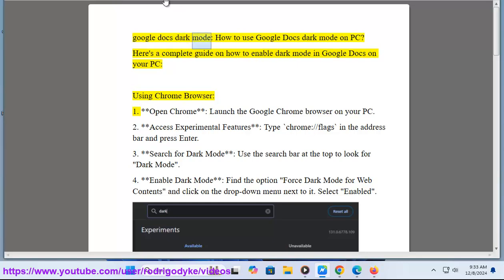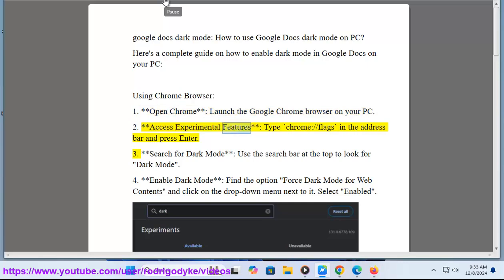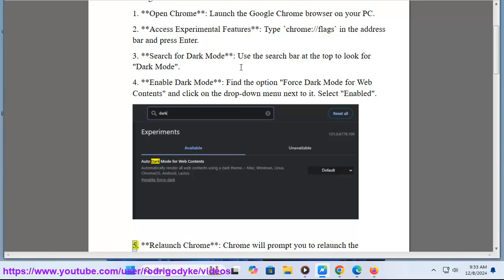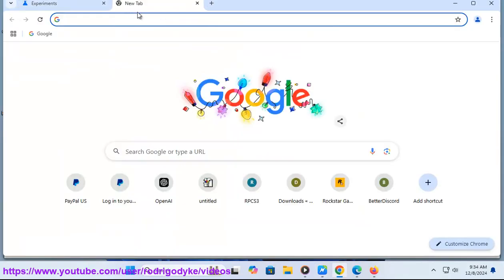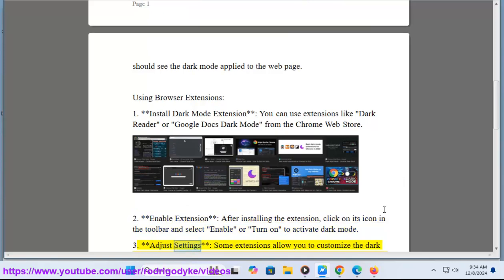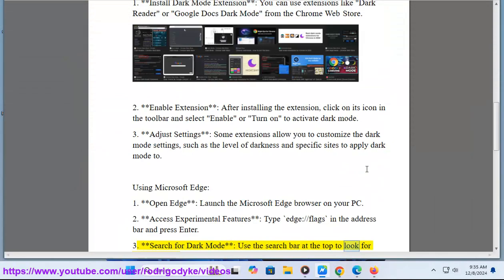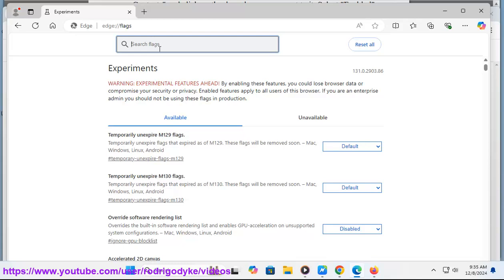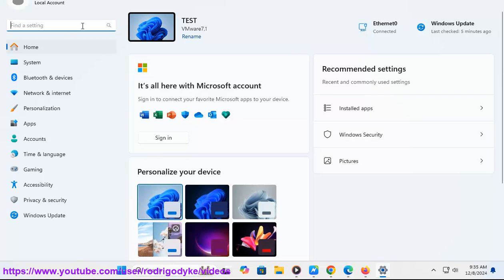Google docs dark mode: How to use Google Docs dark mode on PC?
Here's How to use Google Docs dark mode on Windows/Mac PC.

i. Converting a **Google Docs** document to a **Word** document is easy and can be done in just a few steps. Here's how to do it:

### **Option 1: Download Google Docs as Word Document**
1. **Open your Google Docs document** in Google Drive.
2. Go to the **File** menu at the top left.
3. Hover over **Download** in the dropdown menu.
4. Select **Microsoft Word (.docx)** from the submenu.
5. The document will automatically download as a `.docx` file, which can be opened in Microsoft Word or other compatible word processors.

### **Option 2: Save a Copy as Word**
1. Open your document in Google Docs.
2. Click on the **File** menu.
3. Choose **Make a copy**.
4. In the "Copy document" window, you can rename the file and select a location for it.
5. After making the copy, follow **Option 1** (Download as Word) to get the file in `.docx` format.

### **Option 3: Using Google Drive (for batch conversion)**
If you need to convert multiple Google Docs files to Word documents:
1. Go to **Google Drive** (drive.google.com).
2. Select all the files you want to convert (Ctrl + Click for multiple selections).
3. Right-click and select **Download**.
4. The files will be automatically converted into `.docx` format during the download process.

### Additional Tips:
- **Formatting**: Sometimes, formatting can change slightly when converting from Google Docs to Word. Be sure to review the document in Word to make sure everything looks correct.
- **Collaboration**: If you're collaborating with others, you can share the Google Doc and give them access to download it as a Word file, using the same steps outlined above.